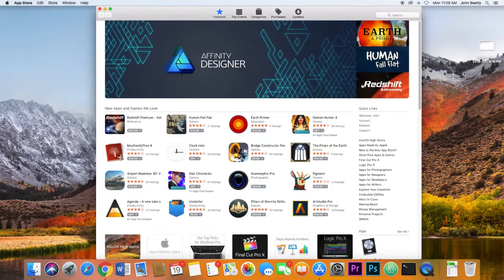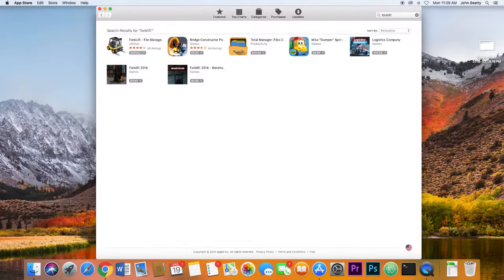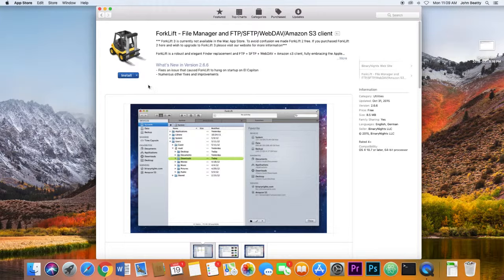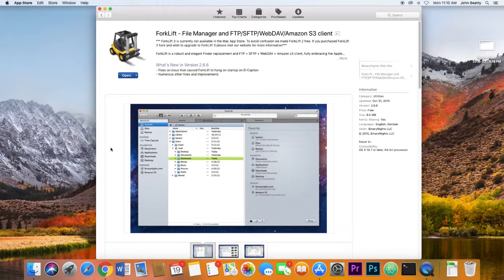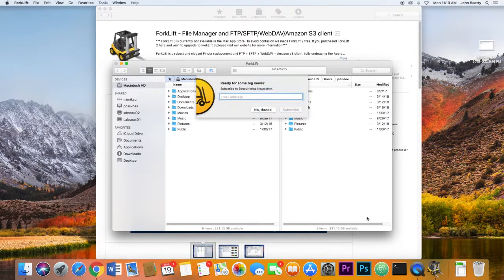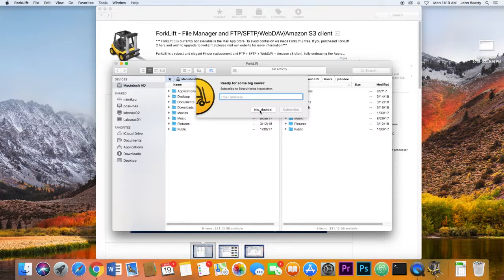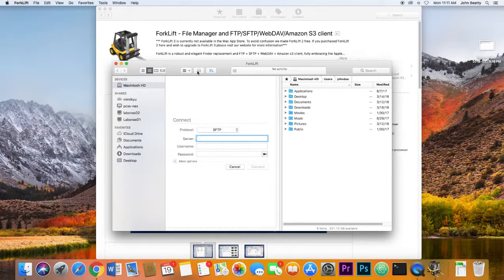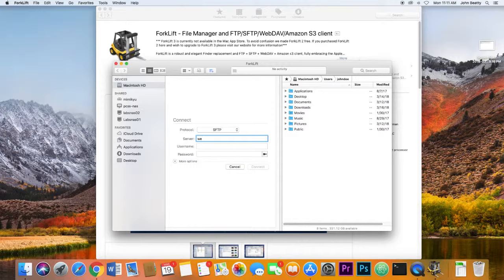Mac "Forklift", (SFTP) Client Tutorial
This tutorial will assist you through the process to locate, download, install, and log into the Forklift application with the intention to edit your web.nmsu.edu webpage.